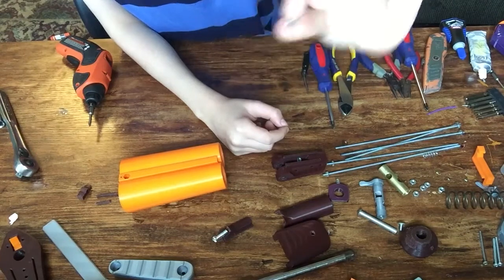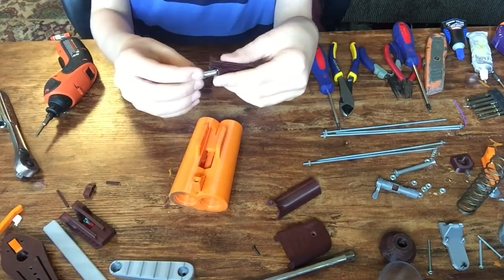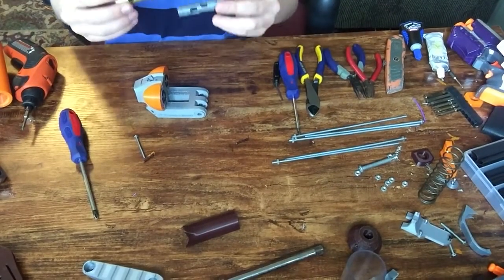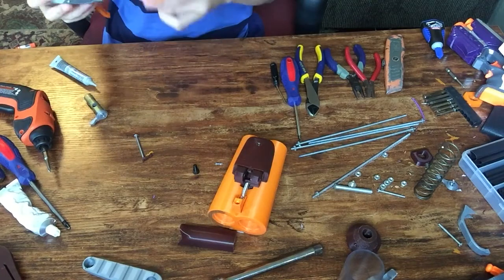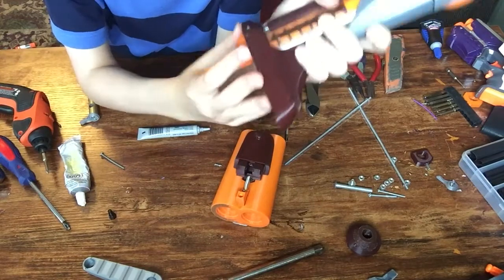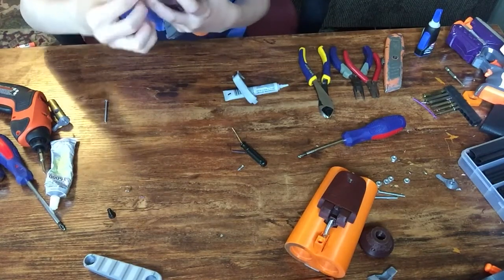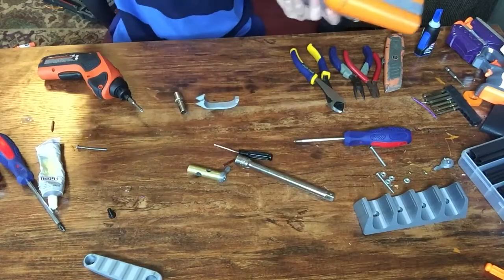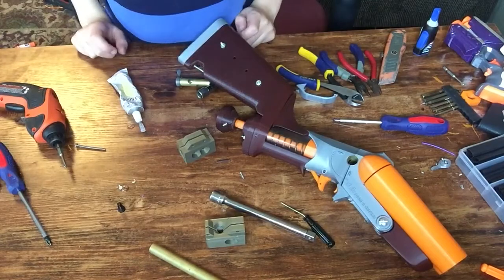Foam a nature build guide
here is where I found most of the hardware,
Update: Any hardware originally from Captain Slug should now be purchased from Silver Fox Industries.
Music wire
Screws: Really depends, I used m2.6 screws from a set of amazon to start and then switched to captain slug 4-40 screws
2 inch chicago bolt: I would recommend going to your local hardware store, will be cheaper than online
6-32nd screw: hardware store
Small compression and extension springs
Plunger tube: anywhere you can source Caliburn plunger tube, the link disappeared off of Amazon, good luck. (you may be able to ask captain slug to sell you it, he's cool)
Brass for valve
Plunger tube o rings
Barrel o rings
Threaded rods
6-32 nuts: these are as common as flees, breath on a hardware store and they'll pour out
I think that's it, metric users I'm sorry.